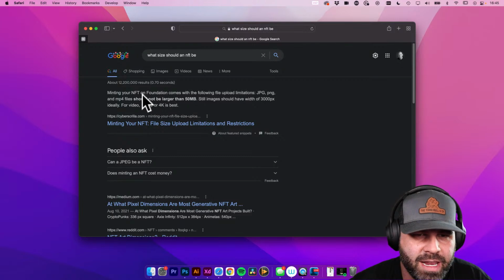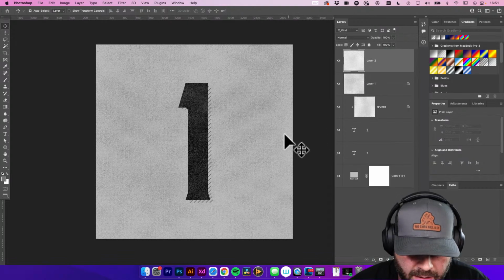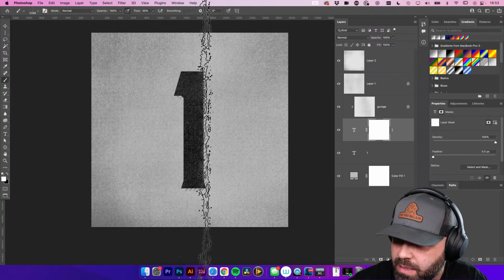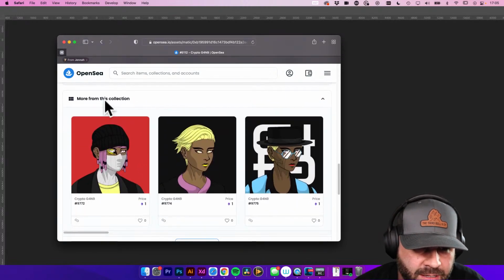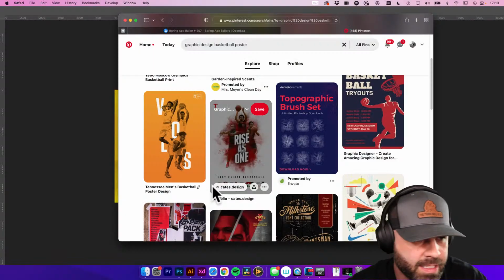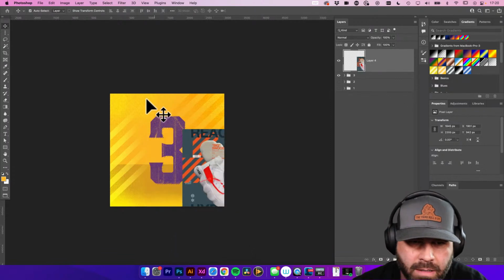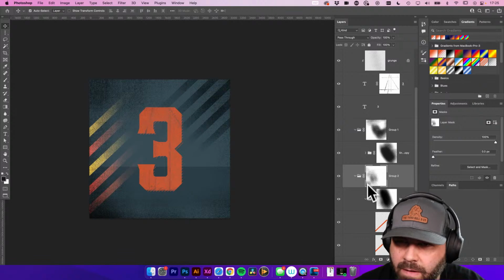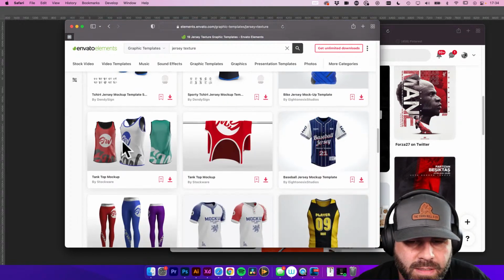Creating my first NFT